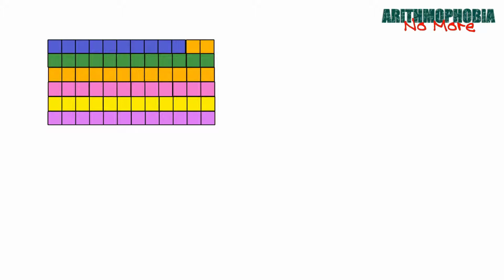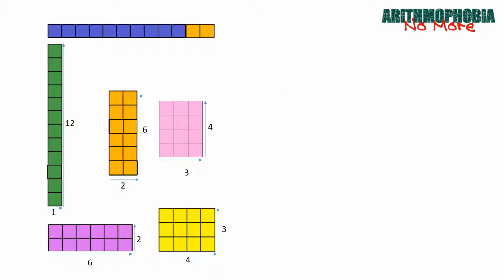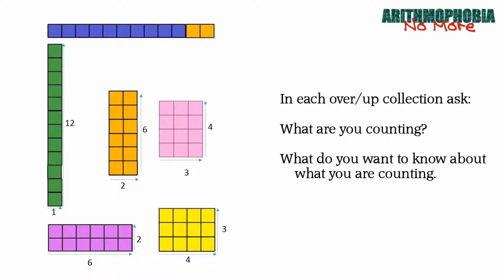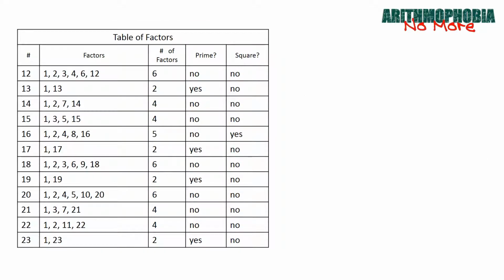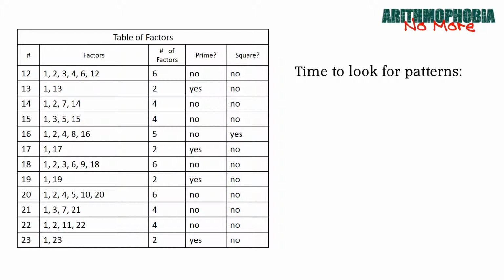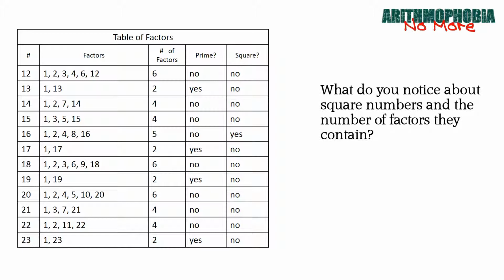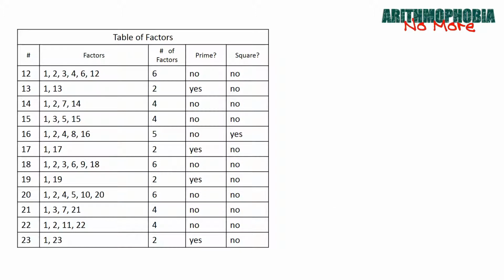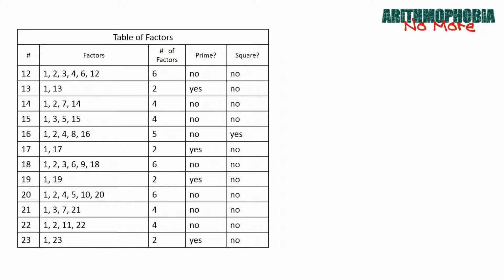How to Keep a Table of Factors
Playing around with multiplication is easy enough for preschoolers. Once they start writing, it is time to keep a table of factors and start looking for patterns.

You can get a copy of the divisibility file in the Facebook group . If you would like a copy of my free resource, A Quick Start Guide to Base Ten Blocks you can get that just click on the link in the top right corner.